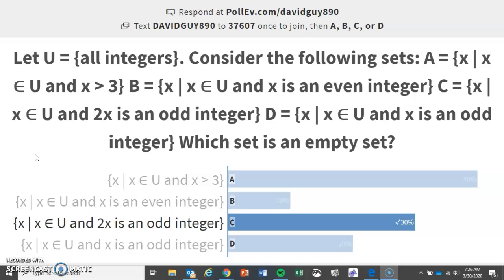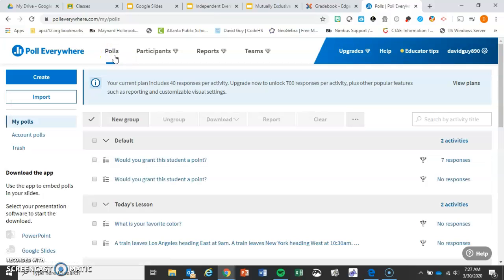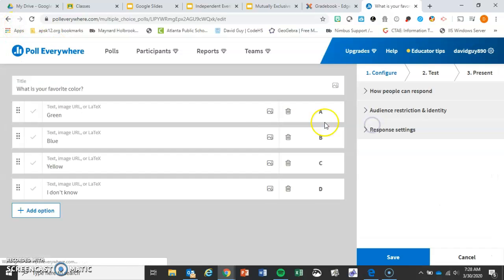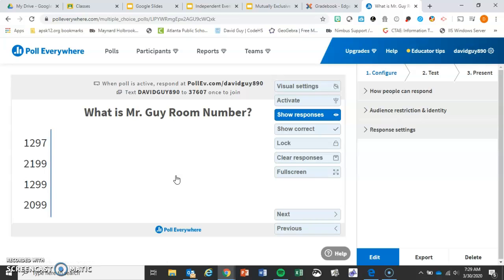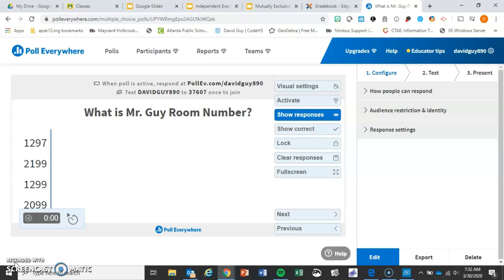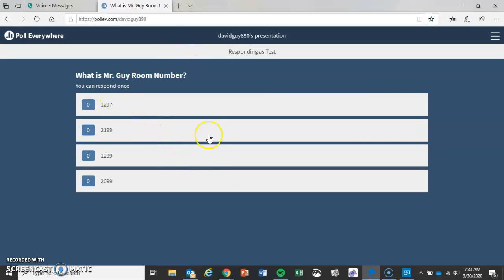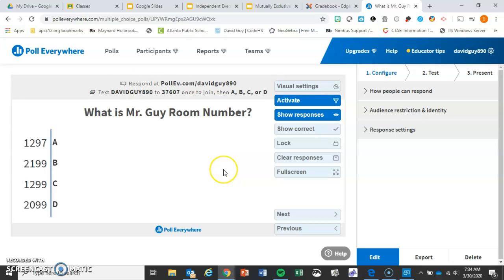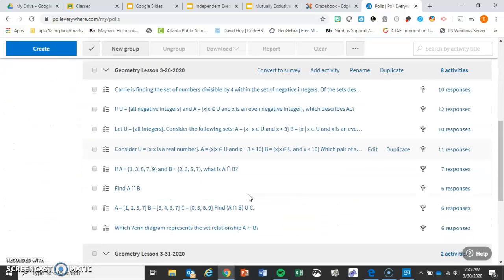How to Use Poll Everywhere in Online Class